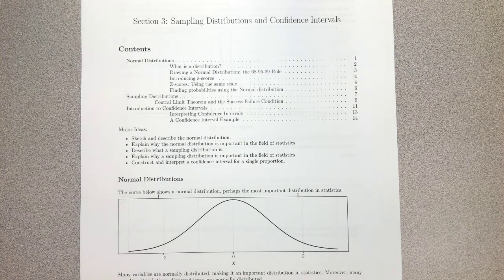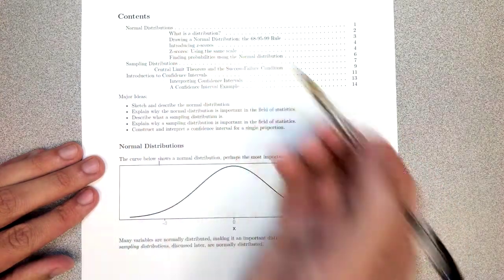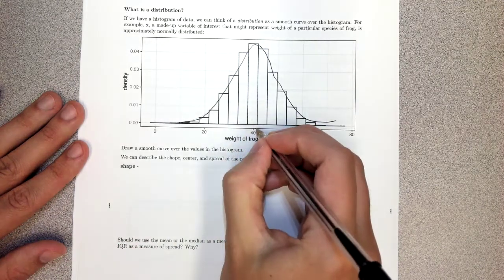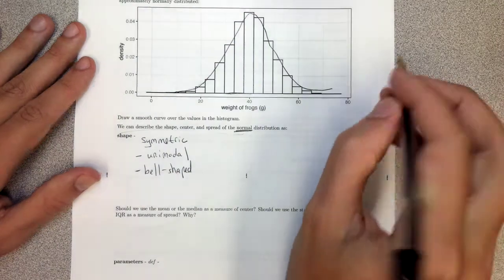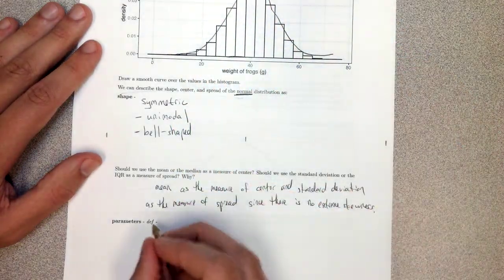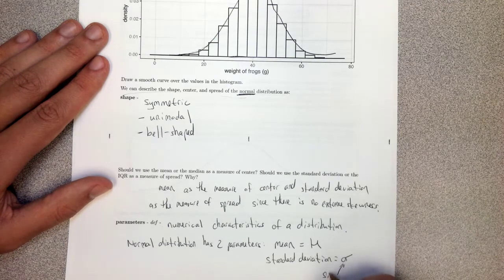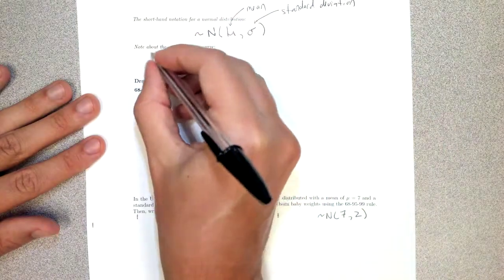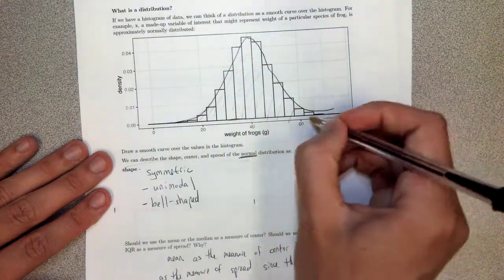STAT 113 Sampling Distributions: Introduction to the Normal Distribution